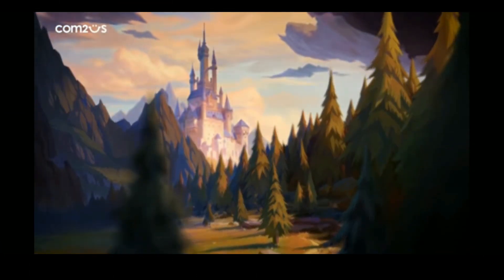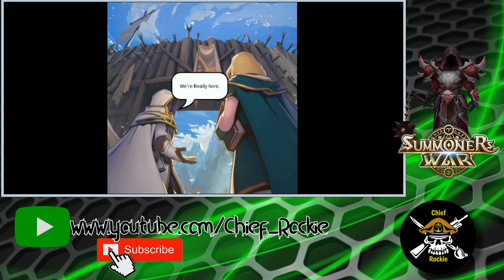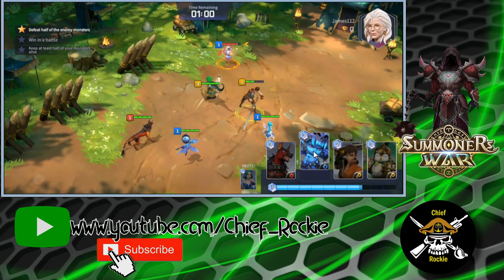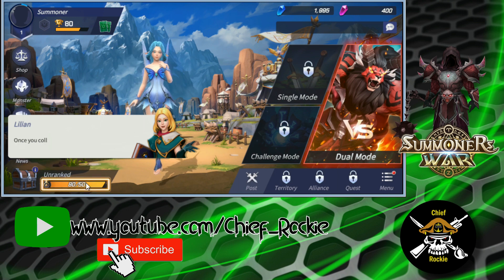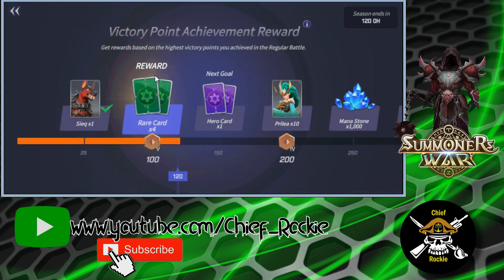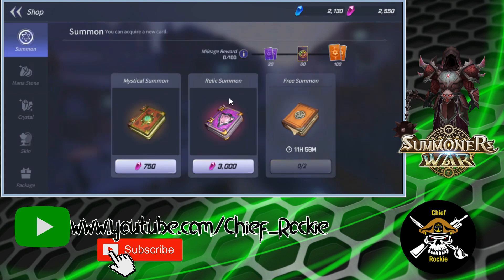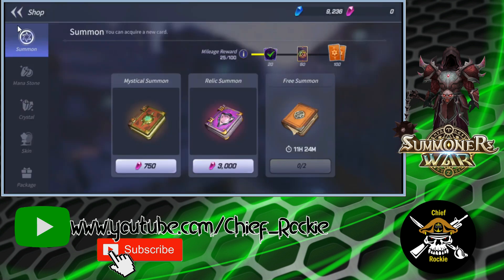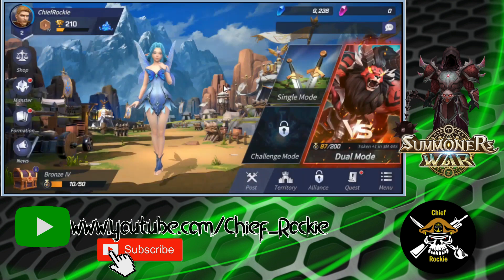Summoners War Lost Centuria; Beta First Look!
Hey fellow gaming warriors!  This video is a first look at the new mobile title by COM2US, Summoners War Lost Centuria.  I have been playing Summoners war for the better part of 3 years now and starting playing the game's first month of release.  This is the only mobile game I have ever really enjoyed that much since you can enjoy the game without spending a penny!

This version of the game focuses on the same monster from the popular 6 year old app and throws them into a real time strategy using a card based battle system.  It is in beta now only for Android Phones and will be available to try until the 30th of November.